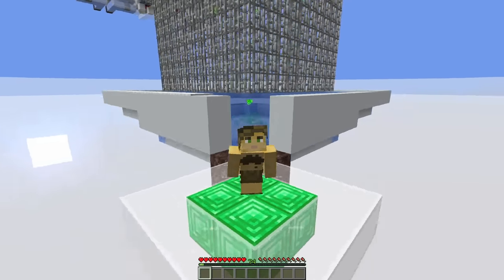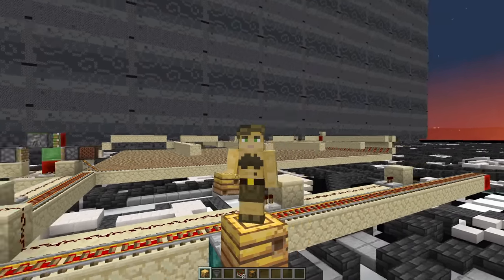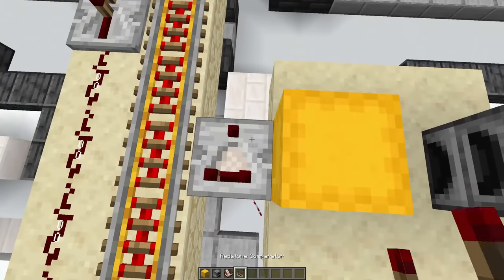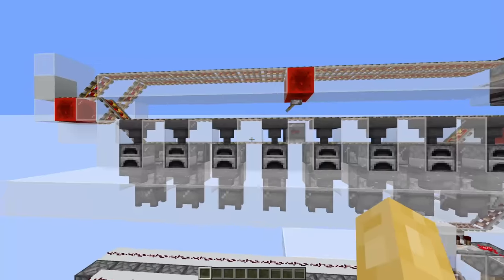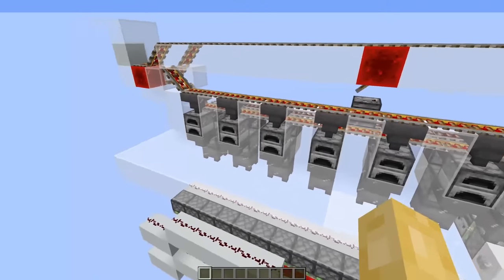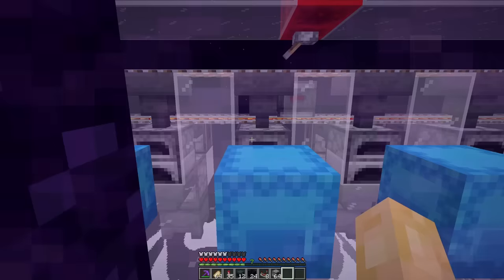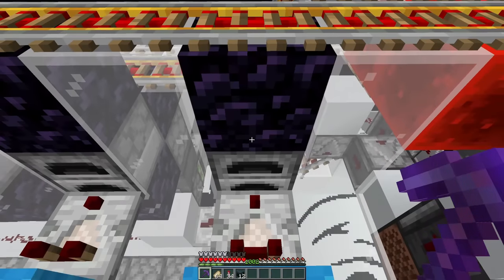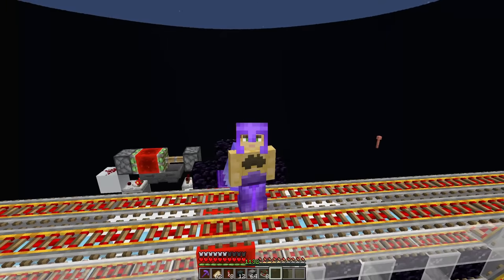We Obtained Minecrafts God Particle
In the video "The Quest for Minecrafts God Particle" we ended on a pretty disapointing roadblock that proved the infeasibility of using a furnace array to make minecrafts most powerful XP farm. However since then technology has developed which brings back the possibility of making the god particle a viable XP source in vanilla survival. Lets see if we can finally obtain the fastest XP farm in minecraft.

The saints of suppression is a community of experts in the field of update suppression, be sure to check out their research: